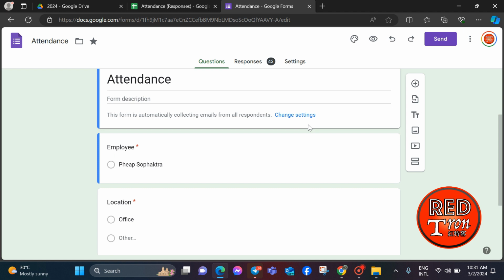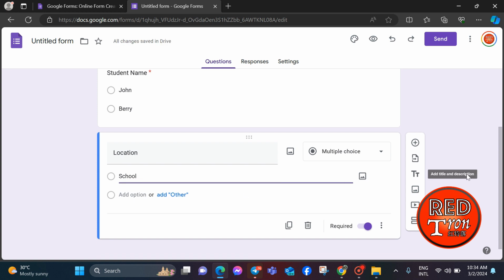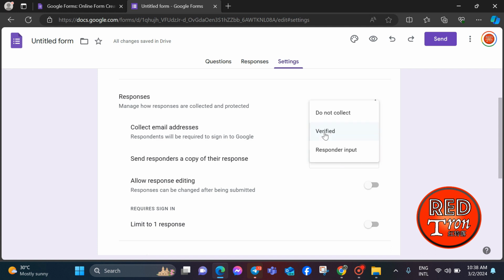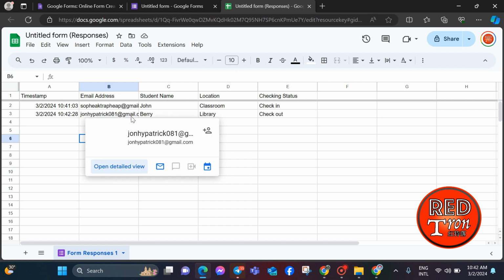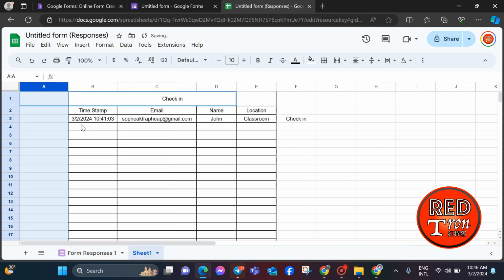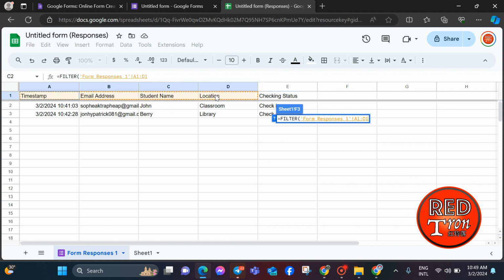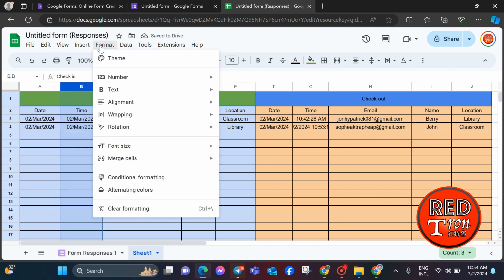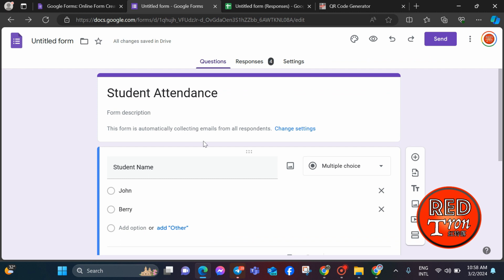How to create QR attendance for employees with google sheets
In this tutorial you will learn to create a google form for your student or employee to submit the arriving and leaving status which will then record directly to a well organize google spreadsheets.